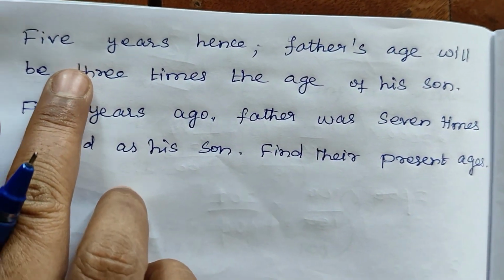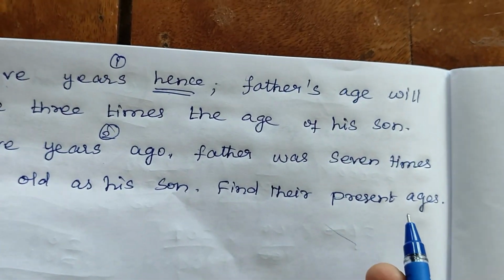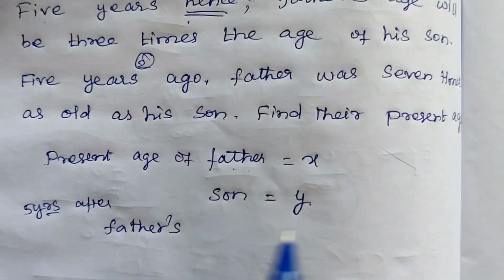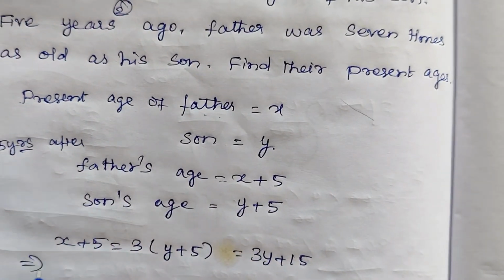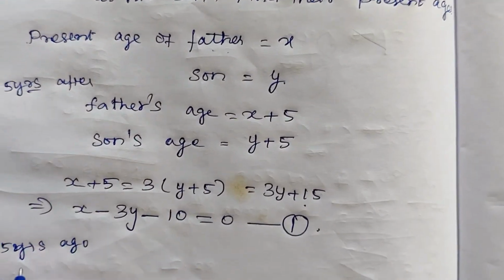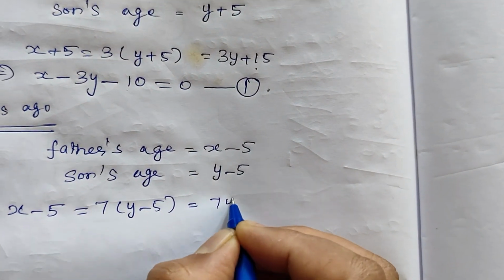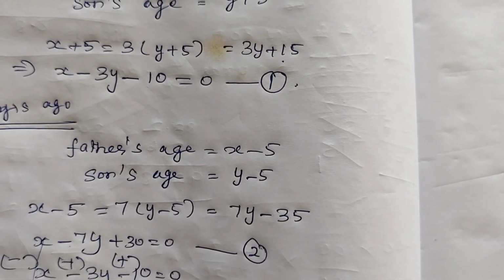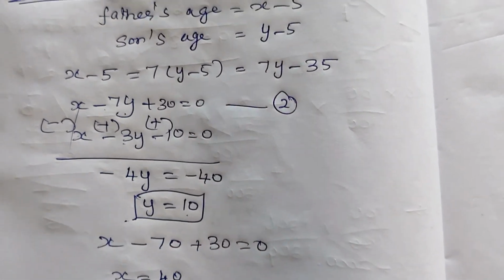10th# 5 yrs hence father's age 3 times of his son.5yrs ago father was7 times as his son.Find ages